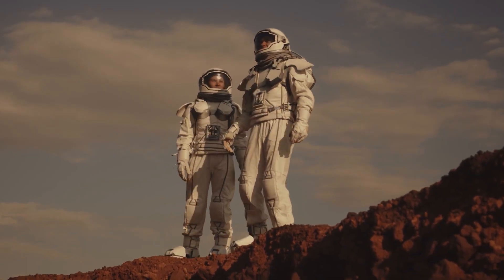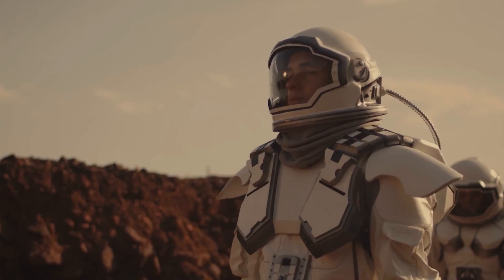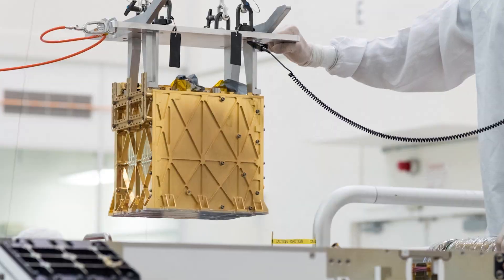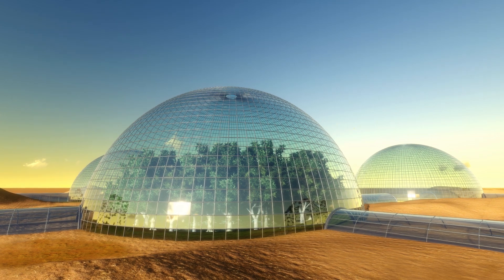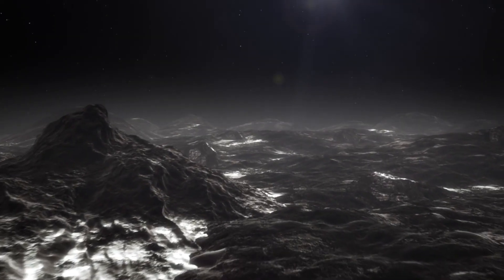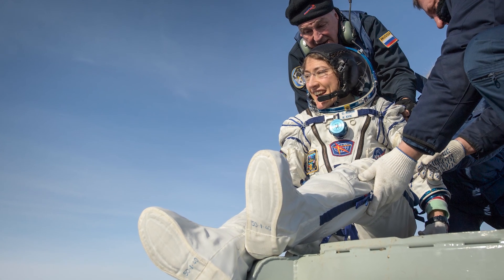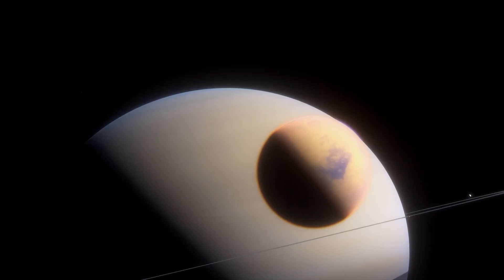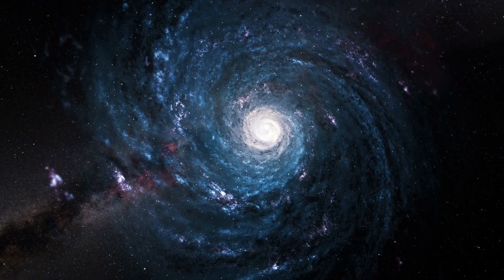Why Terraforming Mars Is A Big Mistake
Why Terraforming Mars Is Bad Idea

If humanity wants to explore the universe, we’ll have to learn how to colonize and terraform other worlds.

But what exactly would it take to terraform a planet, and do we have the technology to make a planet like Mars comfortable for us?

Discover what stands in our way of terraforming, which places in our solar system are the best for human colonies to be built, and find out how we just created oxygen for the first time on another planet.